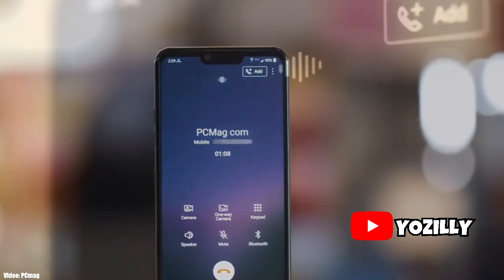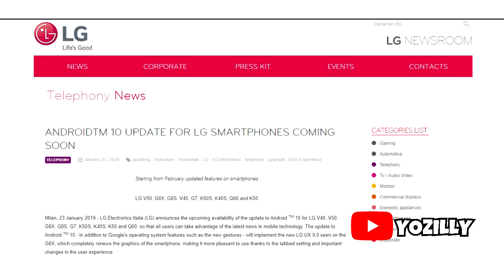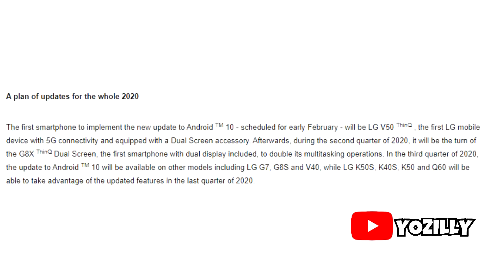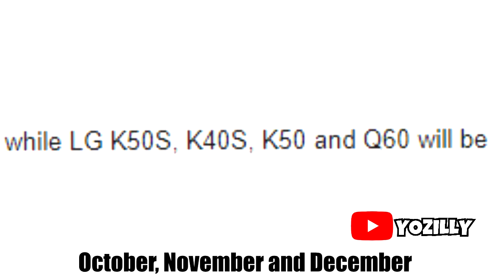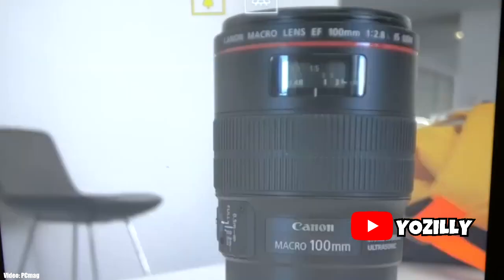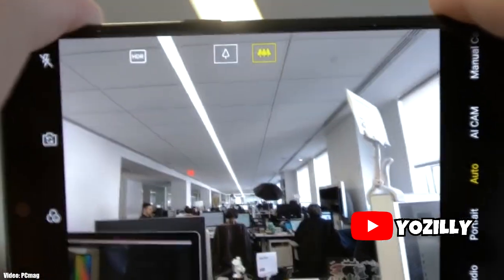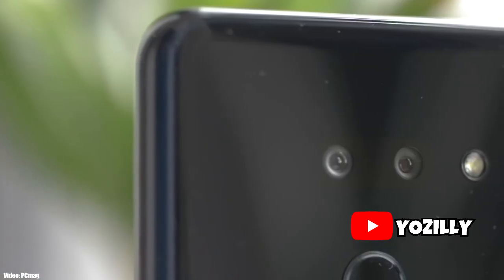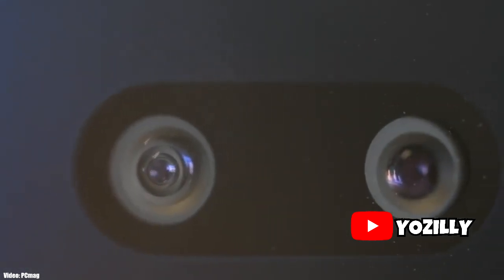LG K40s Official Android 10 Update